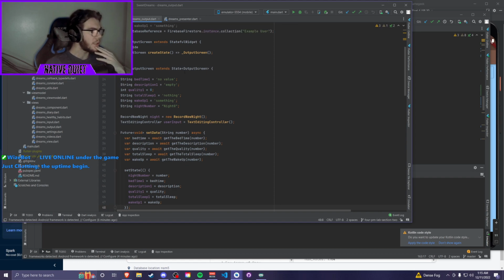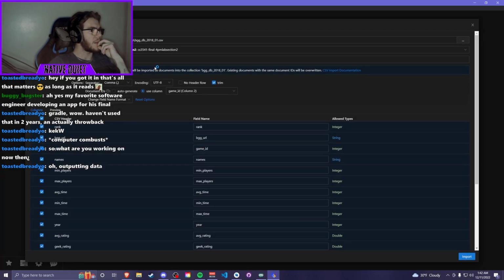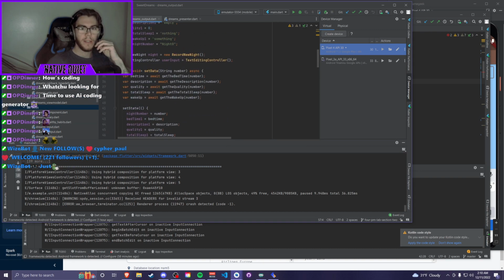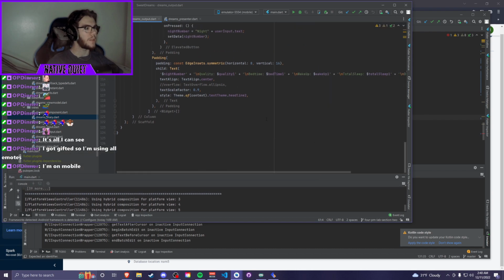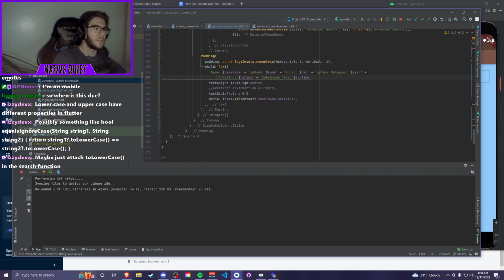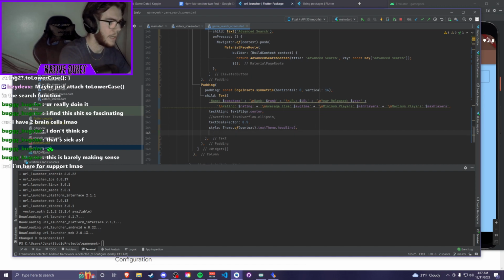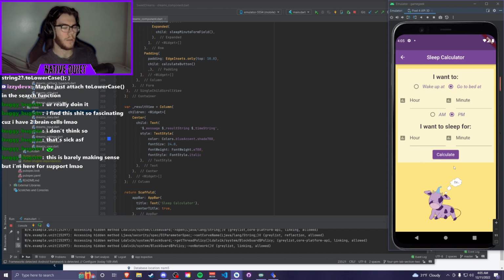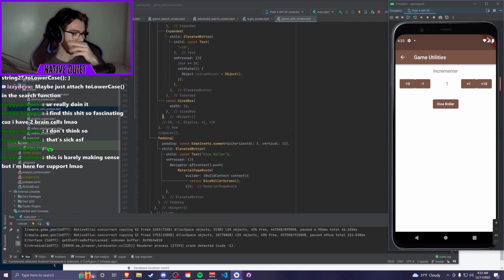Coding Final Exam | !commands